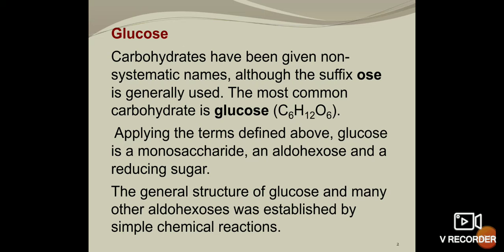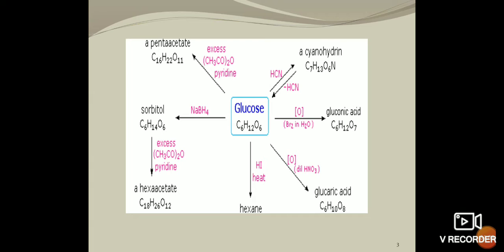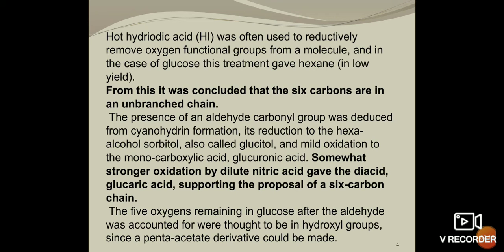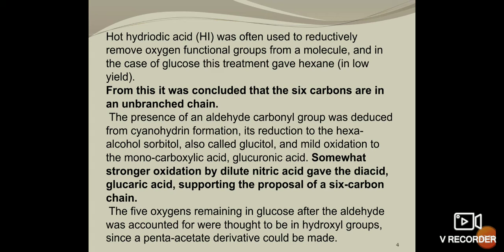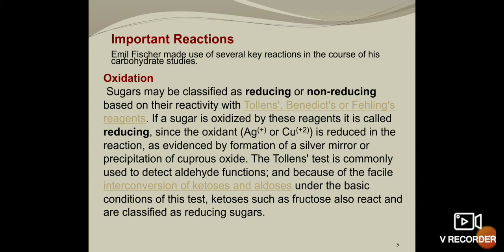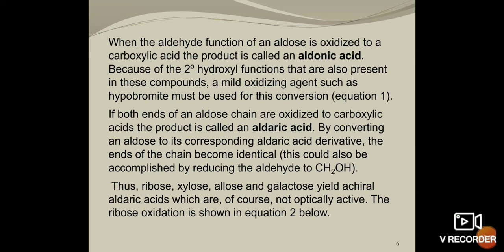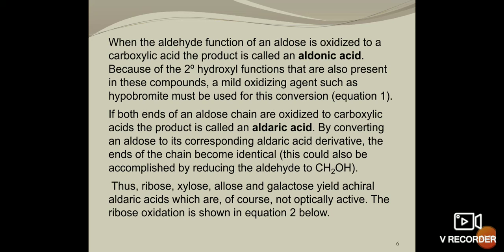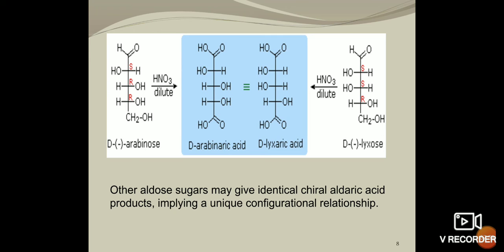IMPORTANT REACTIONS OF CARBOHYDRATES-I/OXIDATION/B.Sc PART-III/PAPER II